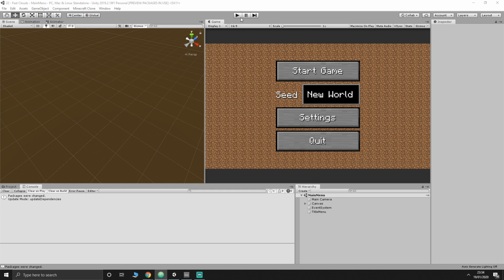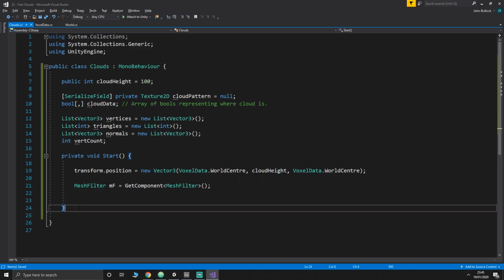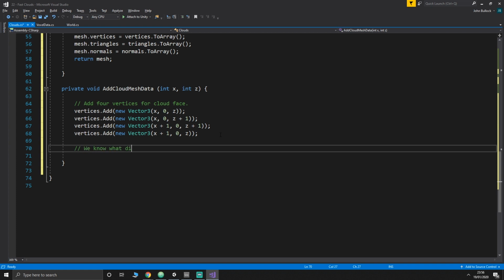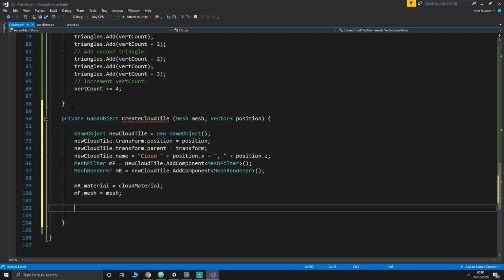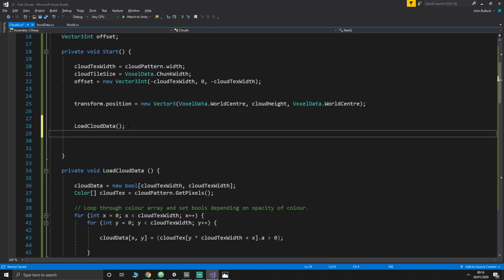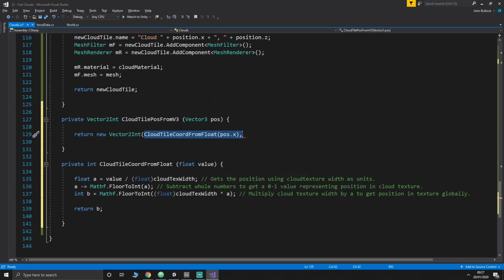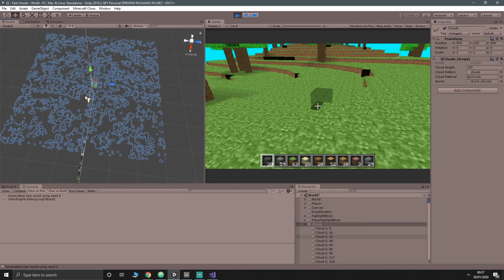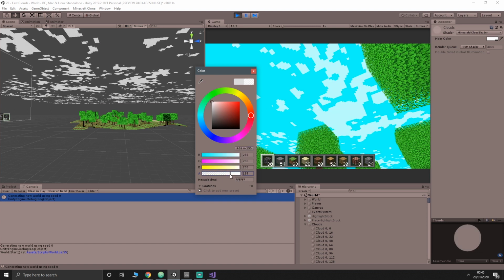Make Minecraft in Unity 3D Tutorial - 22 - Fast Clouds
We've got our heads in the clouds for this video. Part 22 covers how to make "fast clouds". The creation of the clouds using a predefined noisemap as reference, and the infinite repeating of said clouds across the world as the player moves through it.

LINKS

SOCIAL STUFF!